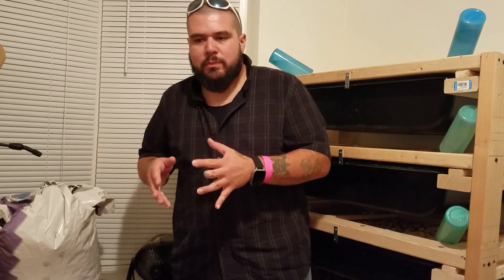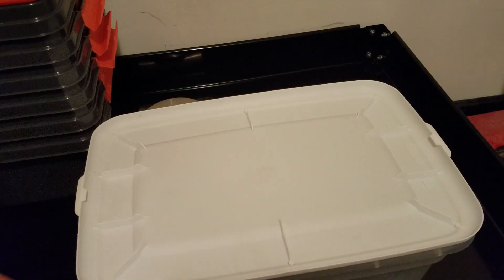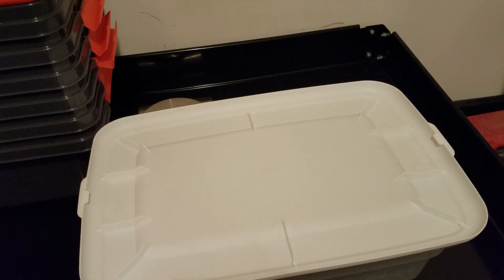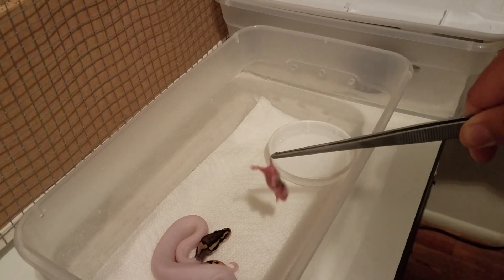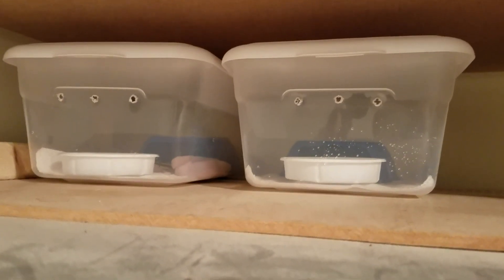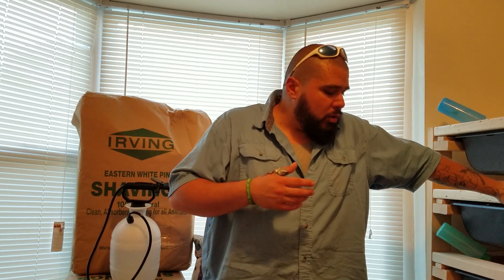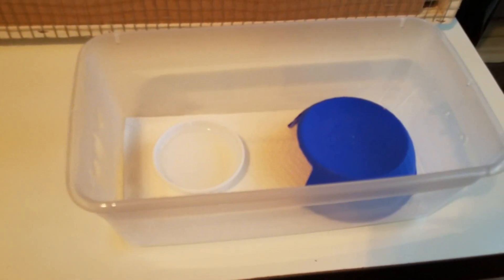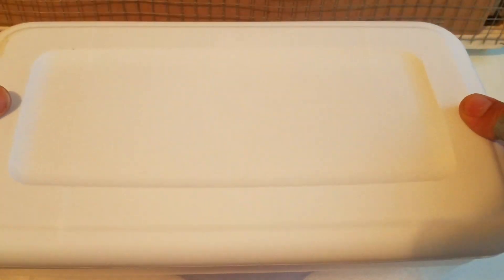Hatchlings Have Shed Out And There's Something Weird Going On!